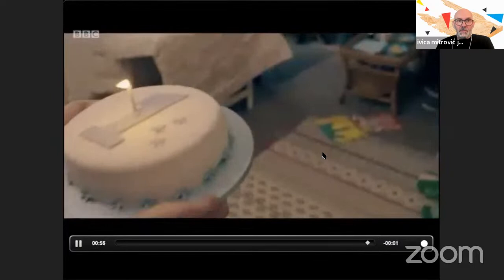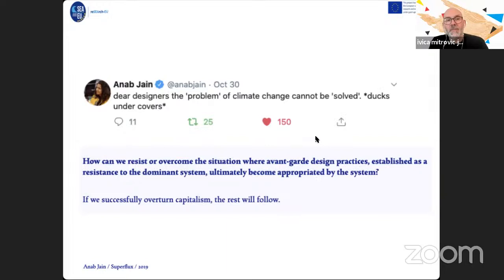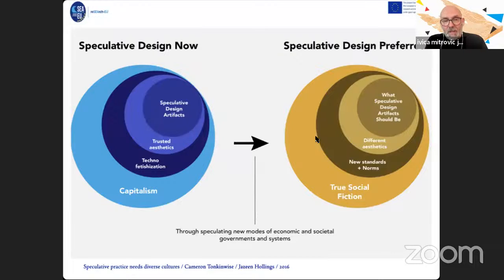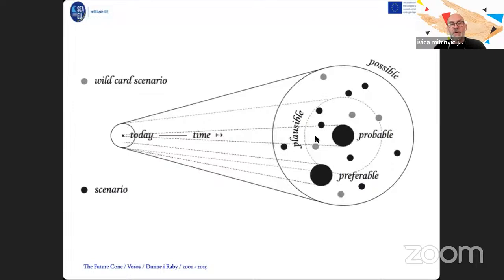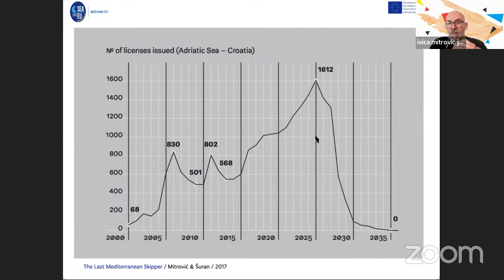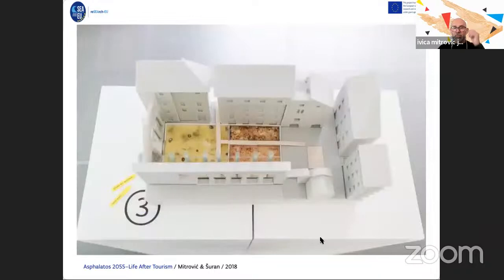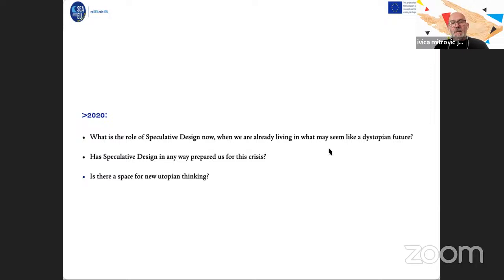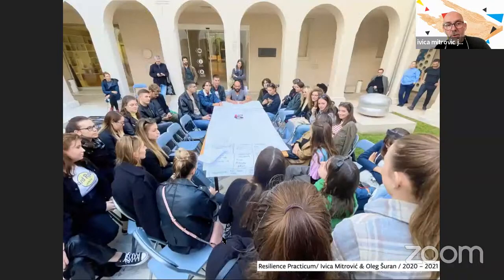Speculative Design II (Spin-Off Competence Lab)